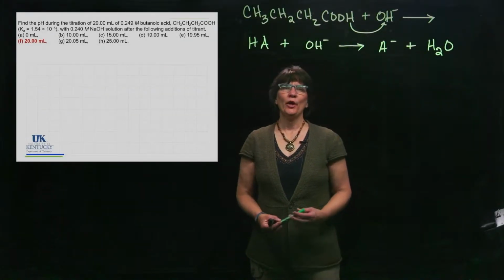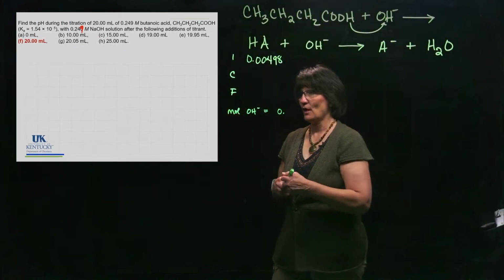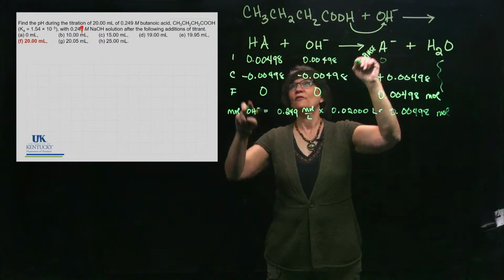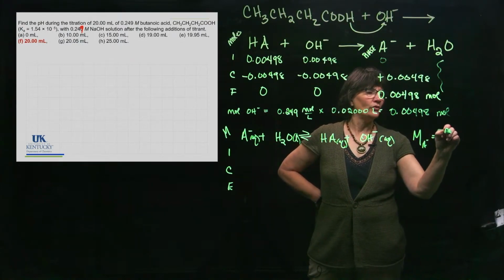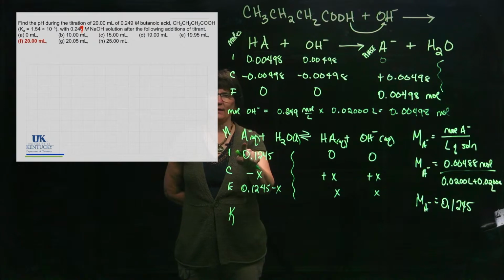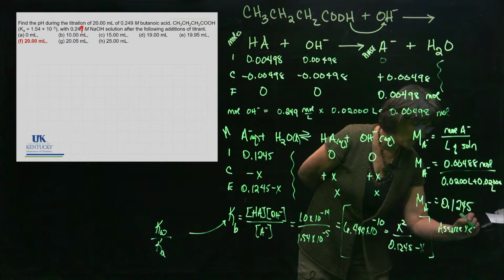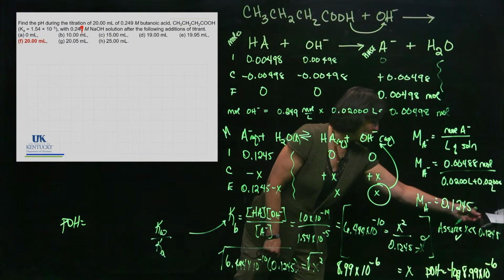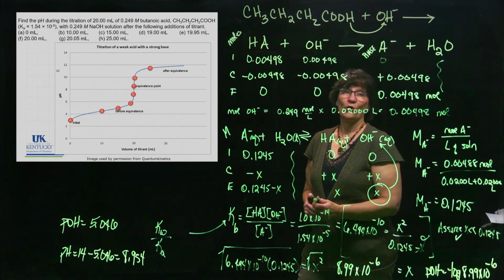14.22_F titration butanoic acid and NaOH